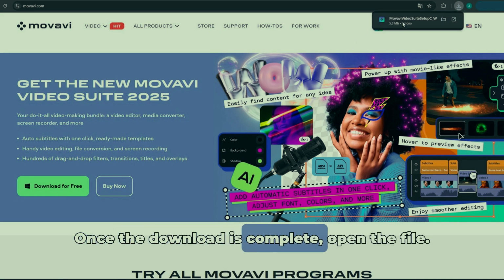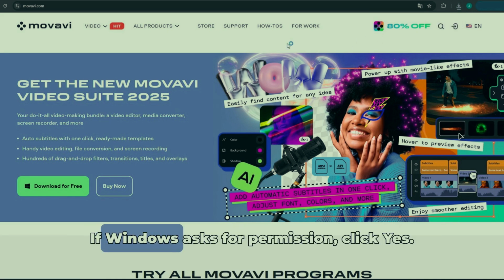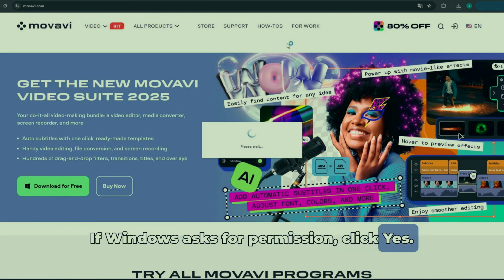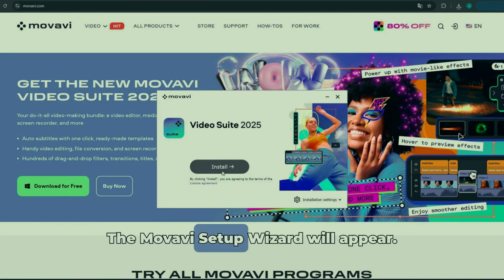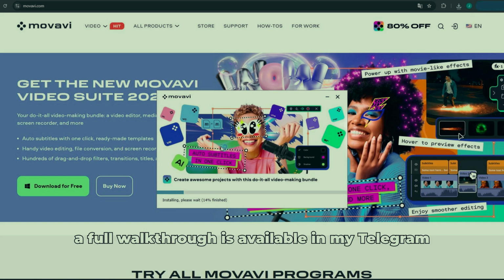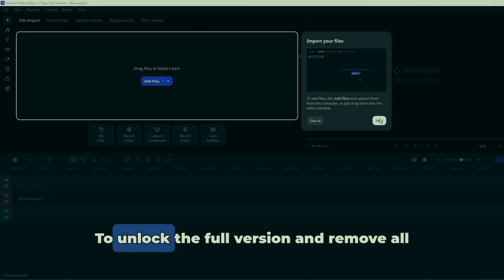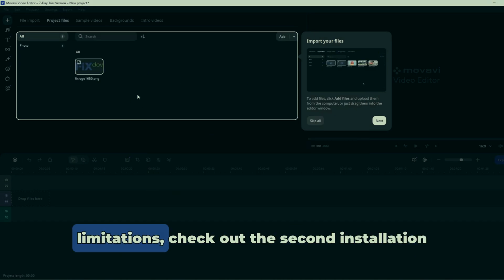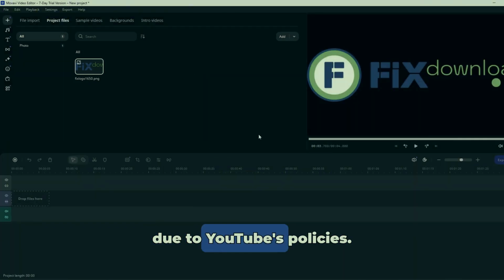Install Movavi Video Editor on PC – Official Version (Full Guide)